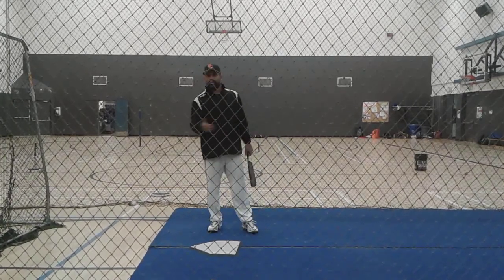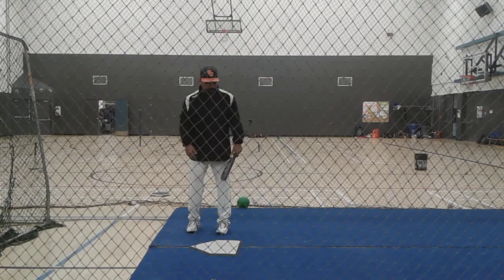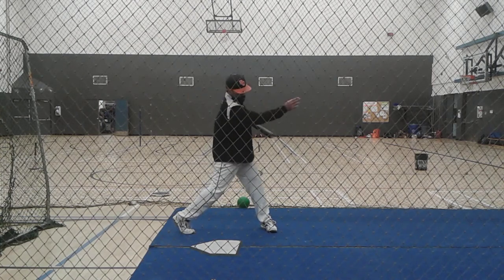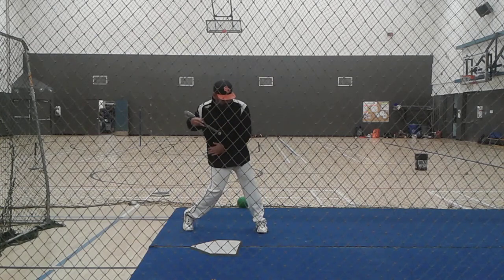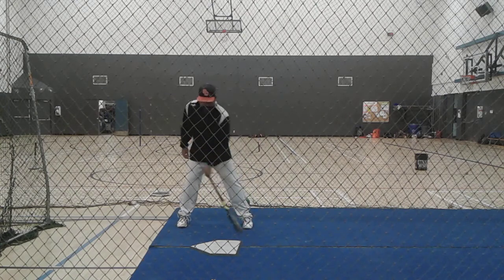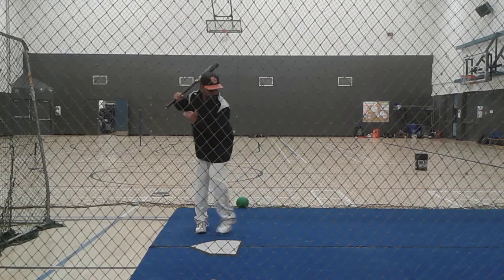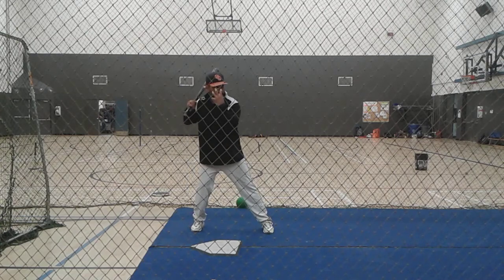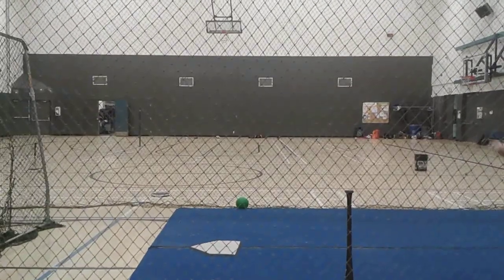Hitting Drills - Step Back Flow Drill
2 versions here;

Step back drill with rotation; good for shoulder rotation, upper body sequence
Step back drill and hit; good for sequence, balance, flow and weight transfer.

Watch to the end for an appearance from Rene Spence!